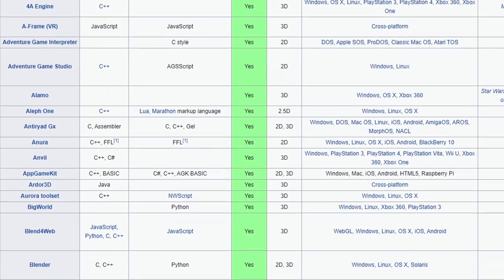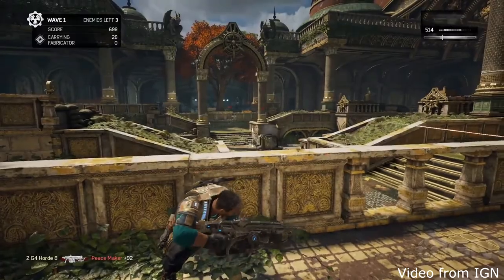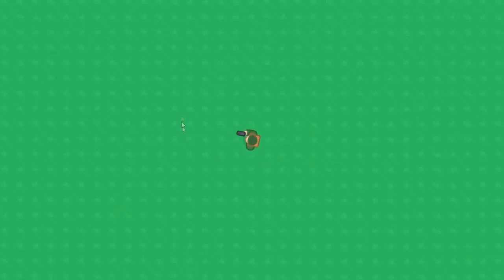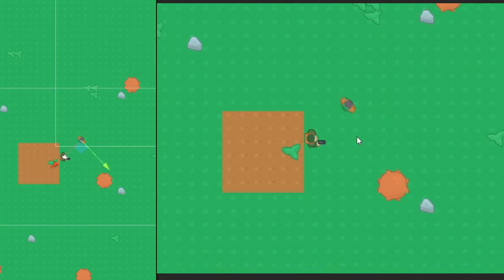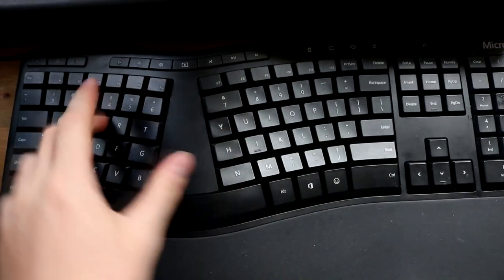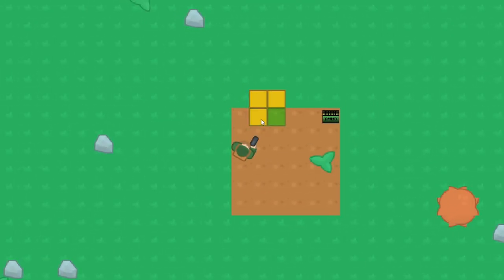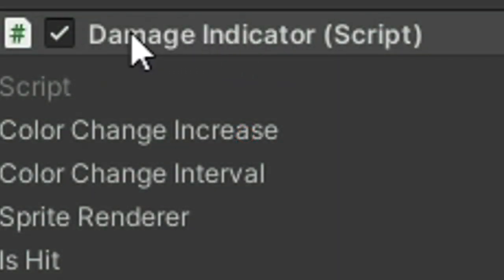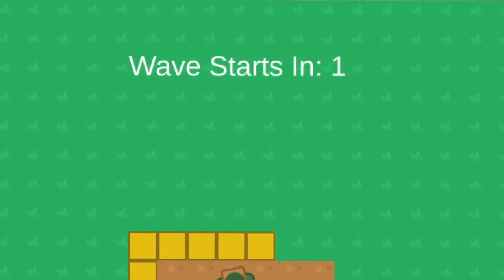How I made my first 2D game NO EXPERIENCE!!! - Beginner Unity Devlog Series (Devlog 1)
I was held at gunpoint to make this Discord:
Admins: Satvik & Kaan --thank you :)

In this video I go through how I made my first 2d game in unity without any prior experience.